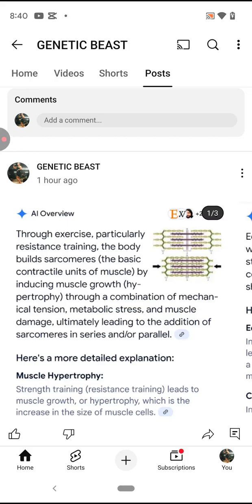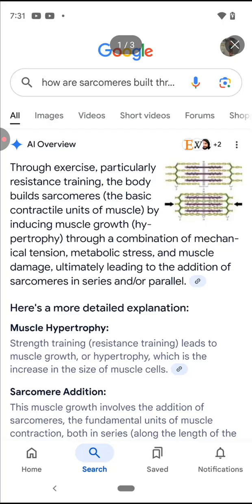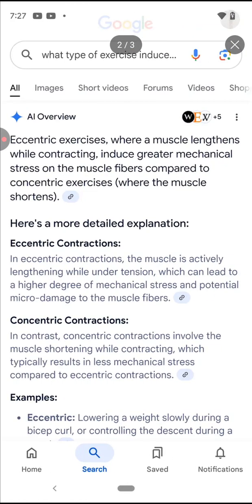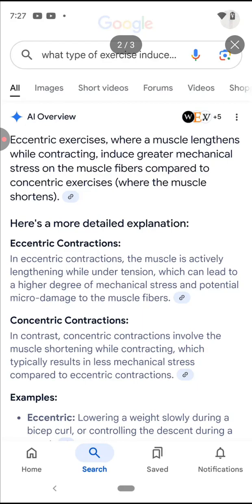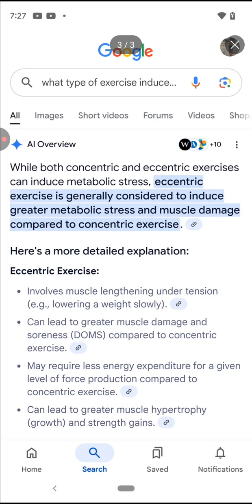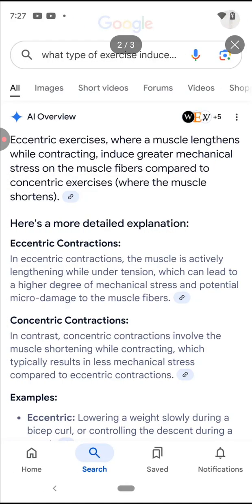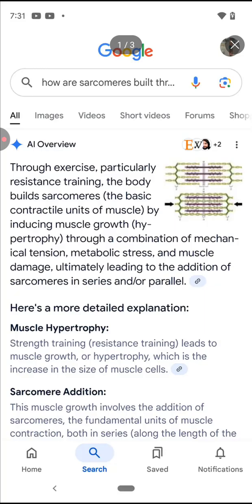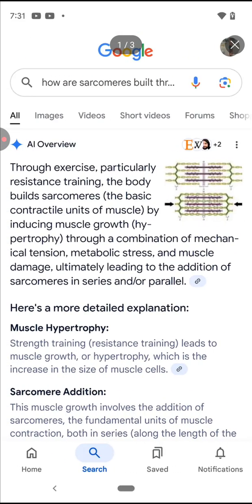Mechanical Tension, Metabolic Stress & Muscle Damage! All Damage Muscle Eccentrically!😤